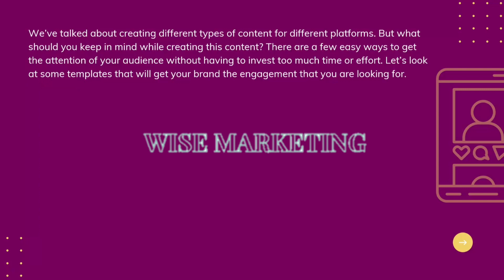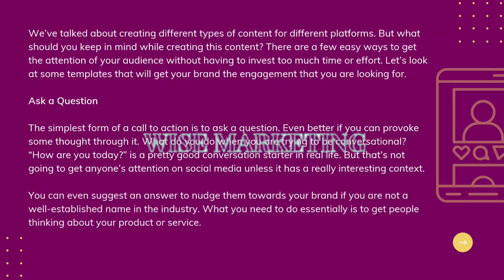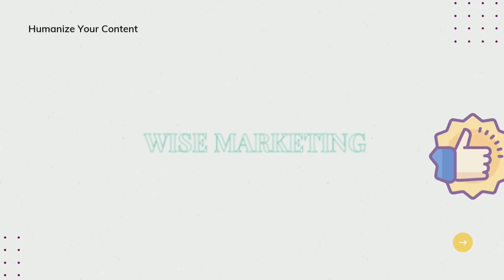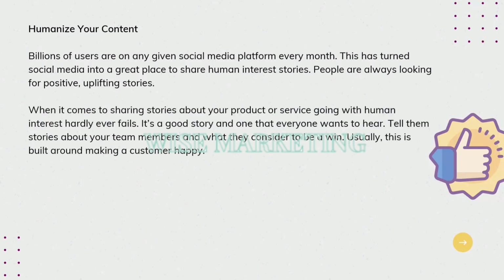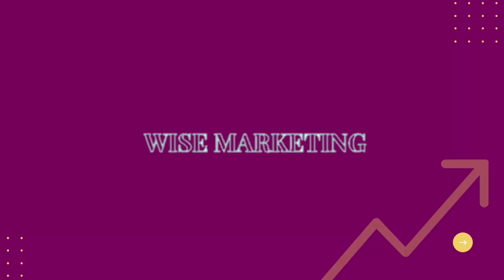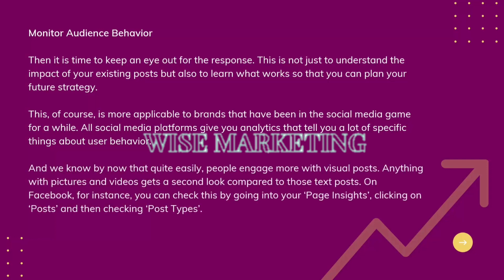Creating Engaging Social Media Content: Proven Tips and Techniques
In this video, we'll explore how to create content that captures attention and drives engagement on social media. From crafting compelling headlines and using eye-catching visuals to leveraging storytelling and interactive elements, we provide actionable tips to make your content stand out. Enhance your social media strategy with these proven techniques to boost interaction and grow your audience.

Key Topics Covered:

Compelling Headlines:
Learn how to write headlines that grab attention and entice users to click and engage.

Visual Appeal:
Discover the importance of high-quality images and videos, and tips for creating visually stunning content.

Storytelling:
Understand how to use storytelling to connect with your audience on a deeper level.

Interactive Content:
Explore ways to incorporate polls, quizzes, and other interactive elements to engage your followers.

Consistency:
Learn the importance of maintaining a consistent posting schedule and visual style.

User-Generated Content:
Find out how to encourage and leverage content created by your audience to build trust and community.